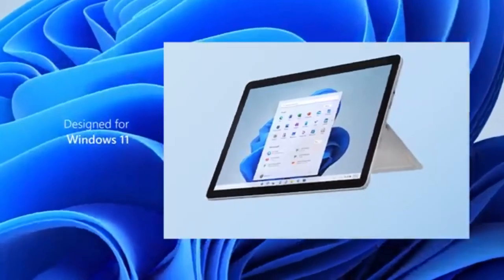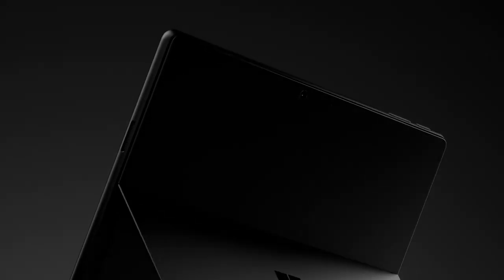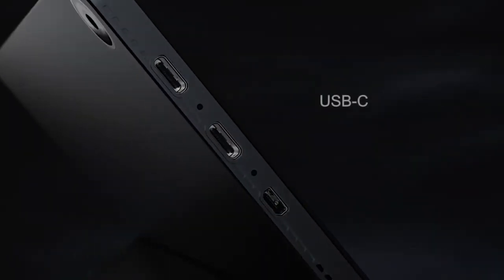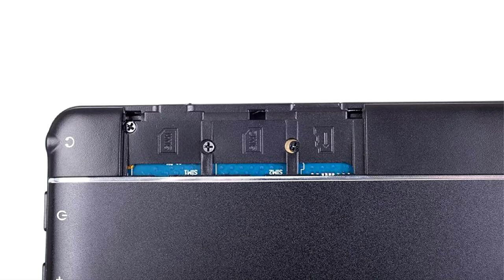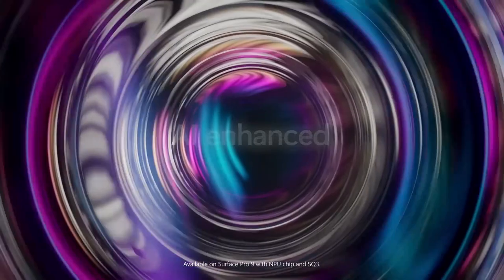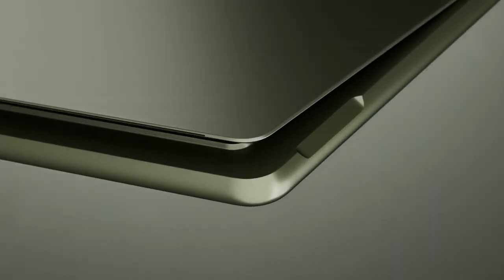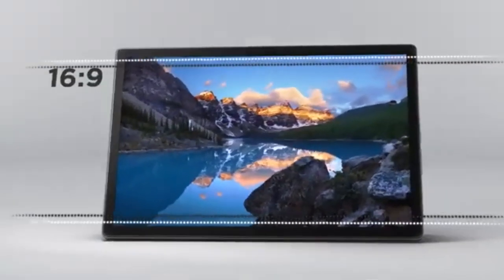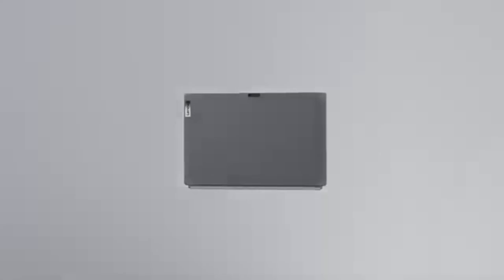Best Windows Tablet with Keyboard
In this video we will explain the Best Windows Tablet with Keyboard. The guide covers many different budget levels including cheap tablets that you can buy.

▶️ Microsoft Surface Go 3
▶️ CHUWI Hi10 Pro
▶️ Fusion5 10 inch tablet
▶️ Microsoft Surface Pro 9
▶️ Lenovo IdeaPad Windows Duet 5i
▶️ Microsoft Surface Go 2

Chapters
00:00 - Introduction
00:28 - Microsoft Surface Go 3
00:59 - Chewy UBook X
02:00 - Fusion 51-Inch Tablet
03:07 - Microsoft Surface Pro 9
03:41 - Lenovo IdeaPad Windows Duet 5i
04:46 - Surface Pro 9 - Premium Features
05:54 - Microsoft Surface Go 3 (Under $300)
07:00 - Conclusion